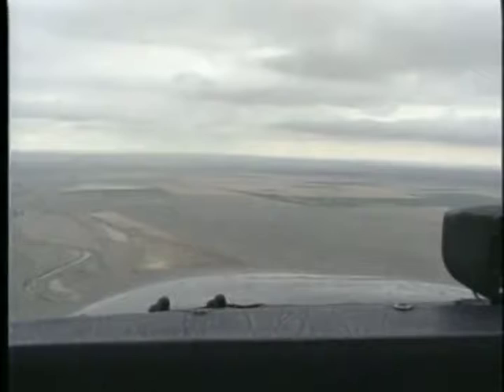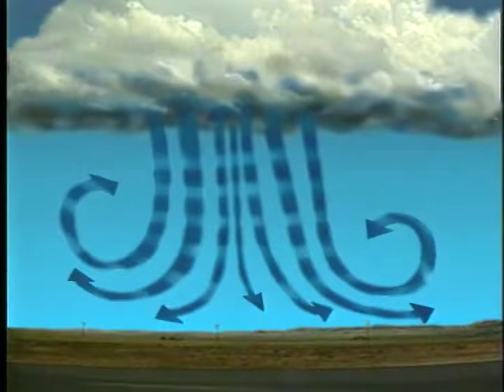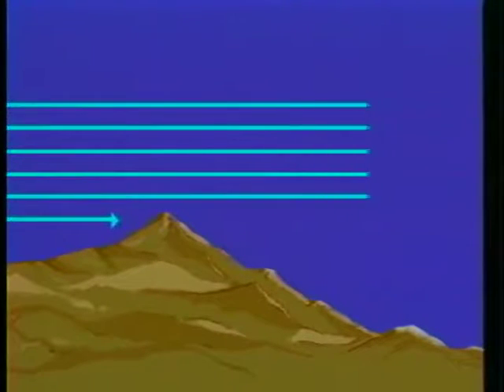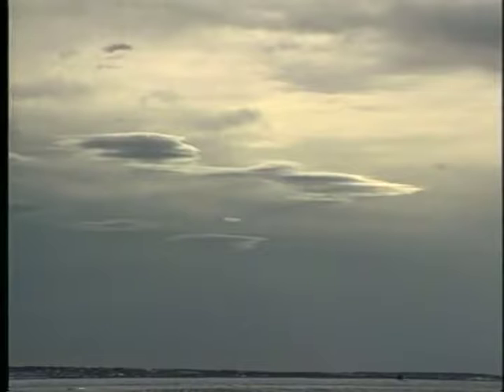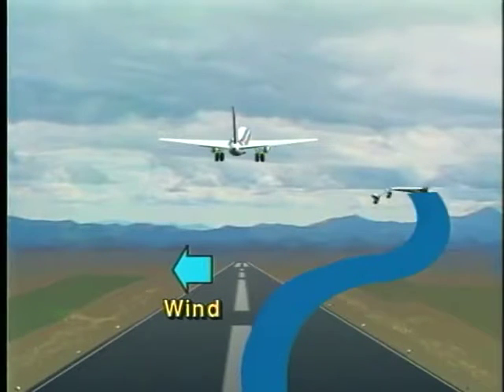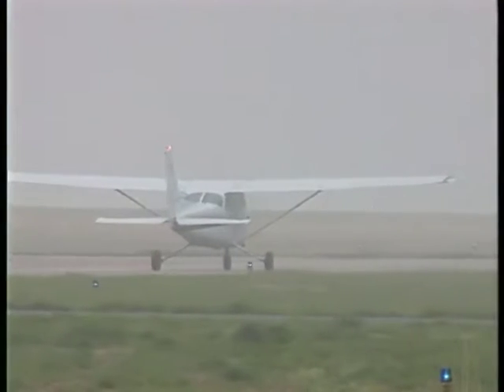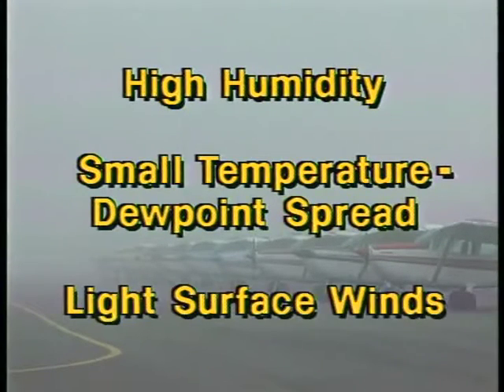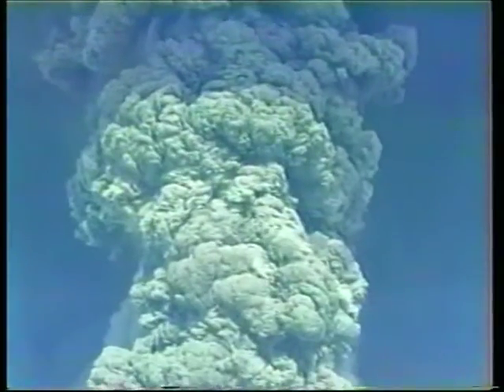B Weather Hazards